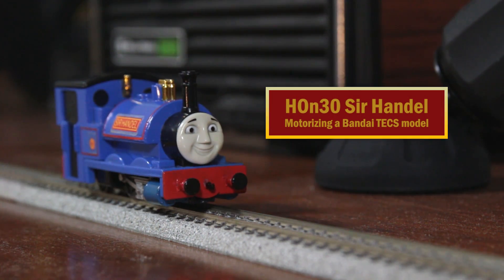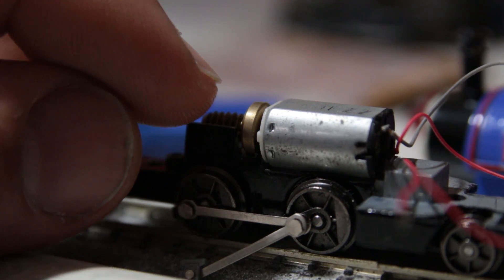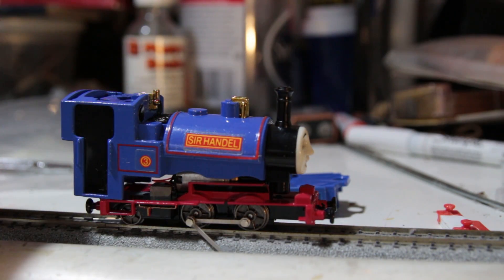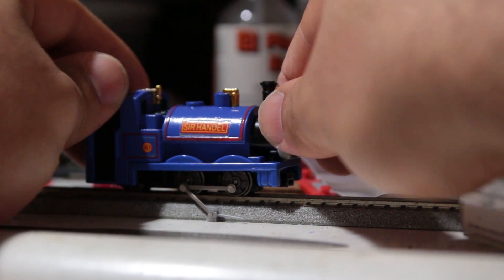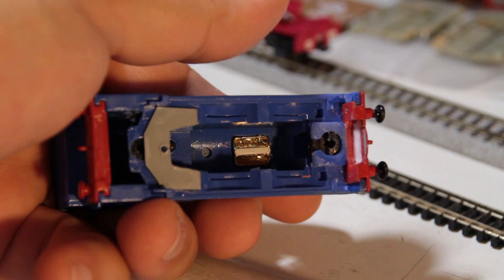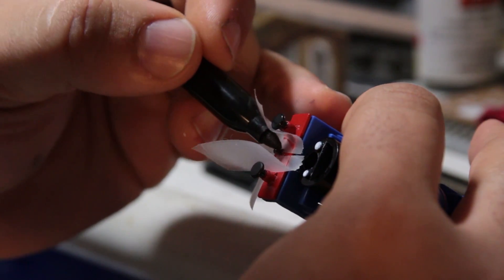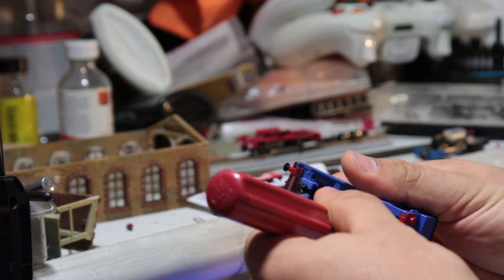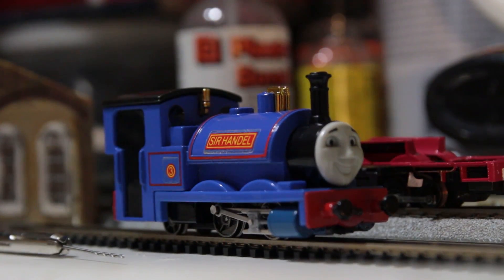Motorizing the Bandai TECS Sir Handel | Sodor Scratchbuilding by cudak888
In this build video, we motorize a Bandai TECS Sir Handel model with a Bachmann Skarloey chassis, and improve the model's buffer beam detail to hide the gaps used for the original Bandai magnet couplers.

The Bachmann chassis modification now allows the Bandai model to be run as a model railroad locomotive on 9mm gauge track; a size shared by HOn30, HOe, 009, and N-scale. Needless to say, it looks a lot better too!

P.S.: Can't wait for the next update? Check us out on Twitter